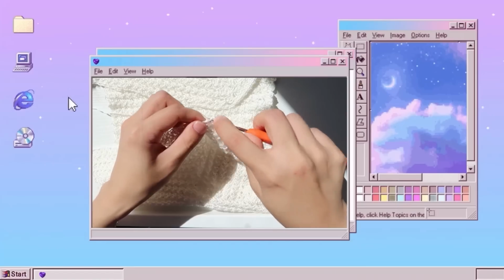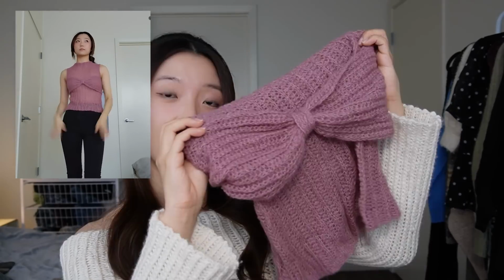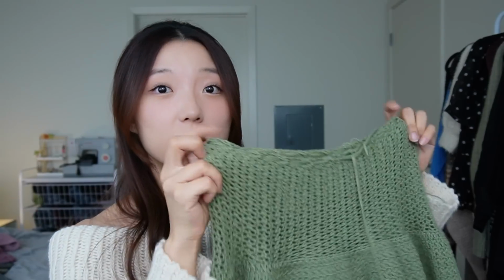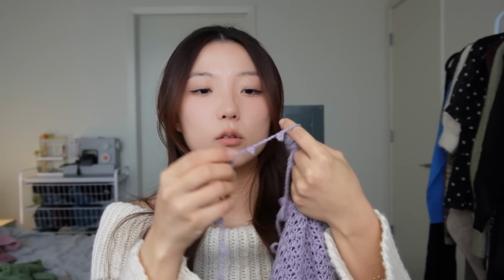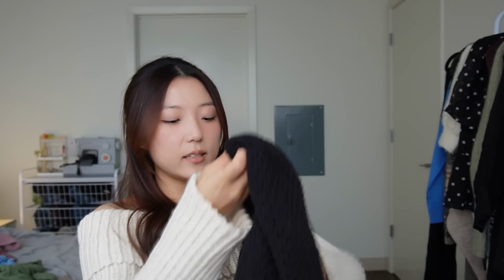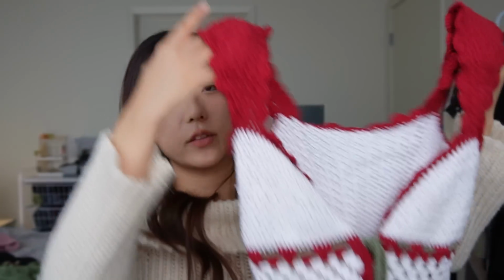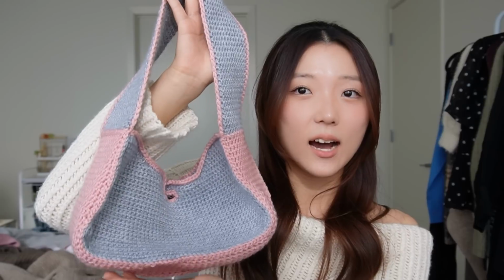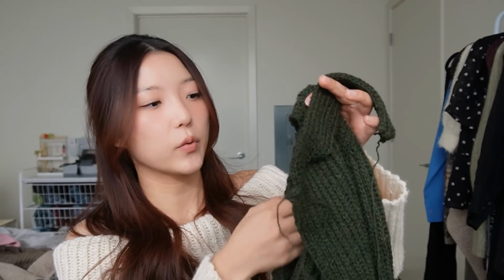everything I crocheted/ knit in 2024 | Hooked (vlogs)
I am so beyond grateful for all of you in this crochet community!! Thank you so much for following me on my fiber arts journey~ Let me know what videos you'd like to see from me in 2025! I hope you all are staying healthy and getting lots of rest this holiday season to prepare for the new year. See you next year :)

Video and thumbnail edited by Patricia Toscano ig: @patriciamtoscano